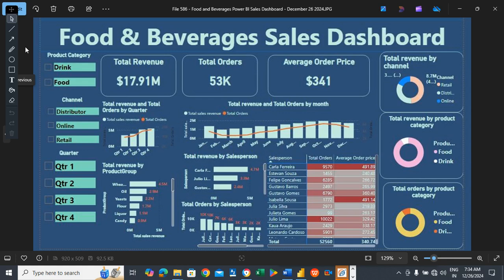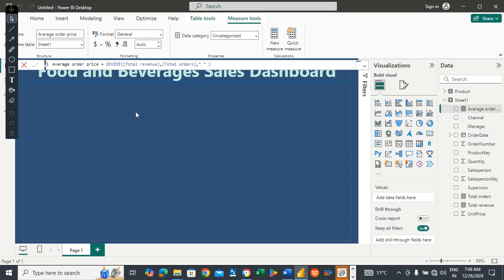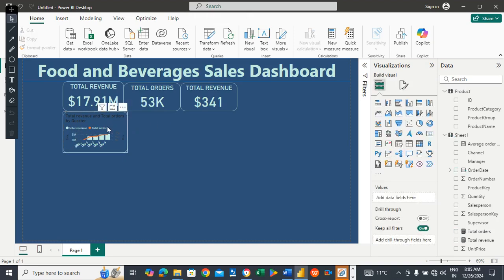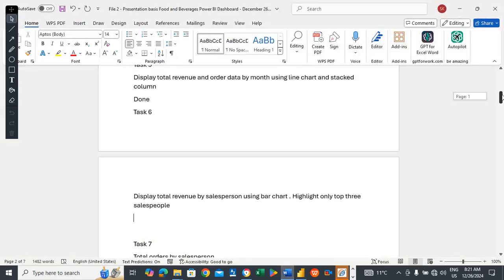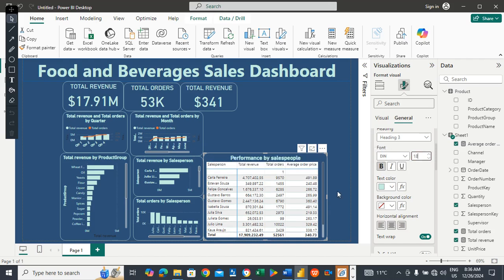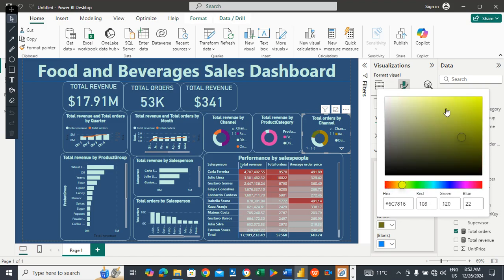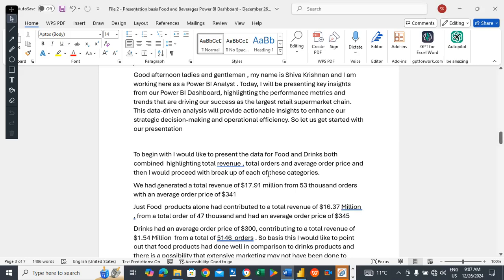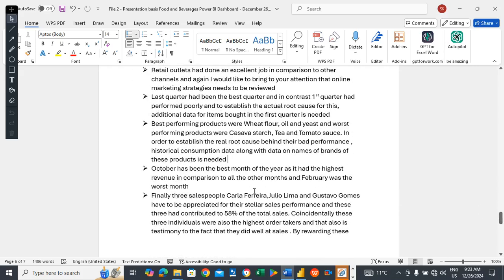Food and Beverages Sales Power BI Dashboard - English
Through this video , we will learn how to create a Power BI Dashboard on sales of Food and Beverages for a retail chain and here is the link  dataset For Data Set -
Given below is the link to the original video and here you can get dataset
Now in my video , I had also done a detailed presentation and since there is shortage of space here , I will attack link to my linkedin profile wherein you can read detailed presentation . Please find link to my linkedin profile